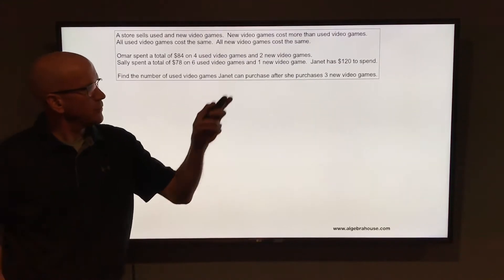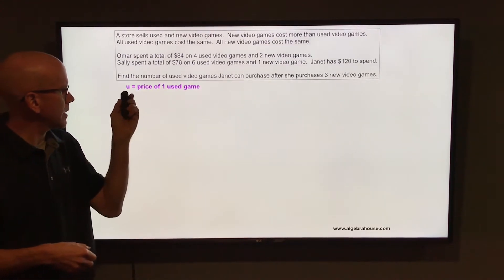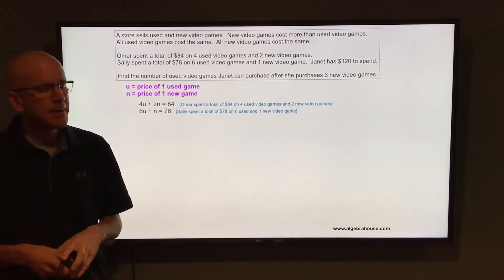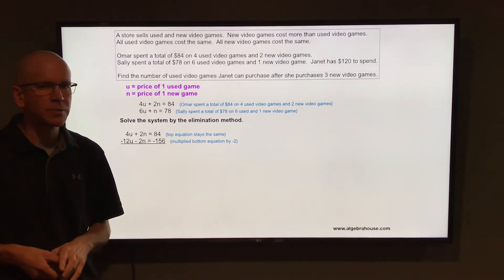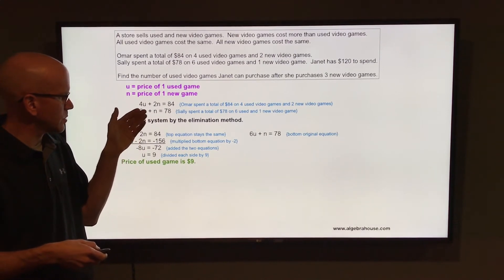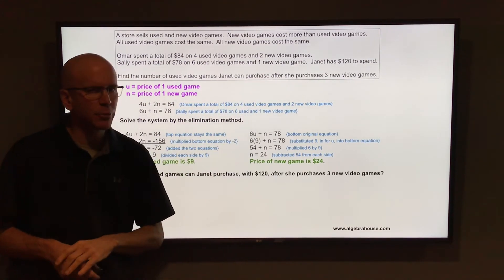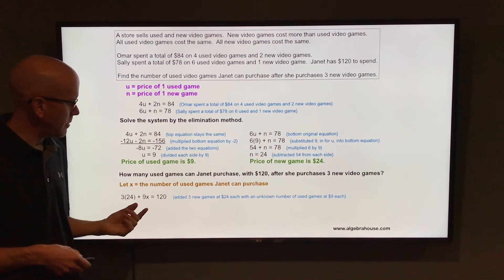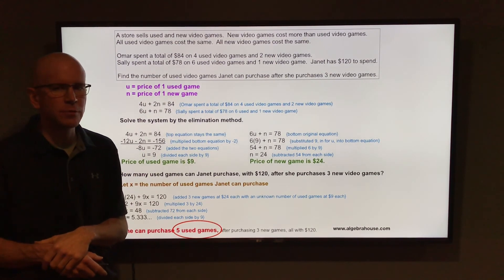Using a System of Equations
Algebra 1 State Test Practice:

A store sells used and new video games.  New video games cost more than used video games.  All used video games cost the same.  All new video games cost the same.

Omar spent a total of $84 on 4 used video games and 2 new video games.  Sally spent a total of $78 on 6 used video games and 1 new video game.  Janet has $120 to spend.

Find the number of used video games Janet can purchase after she purchases 3 new video games.